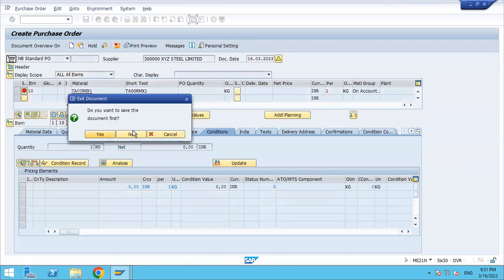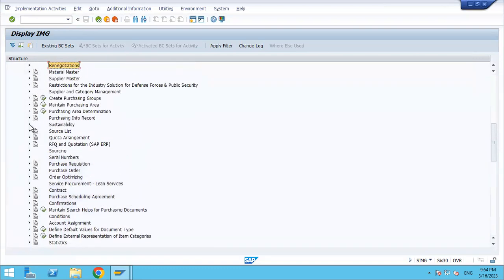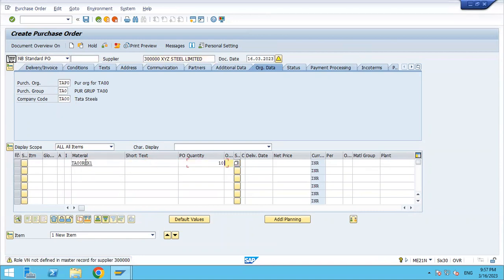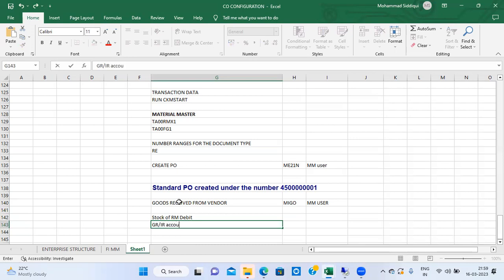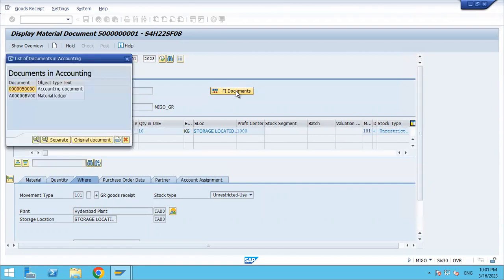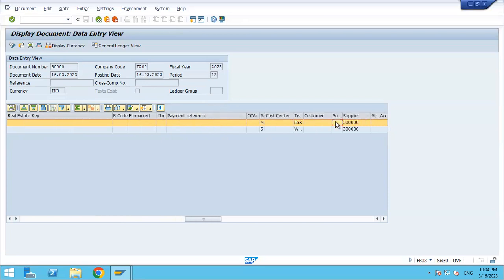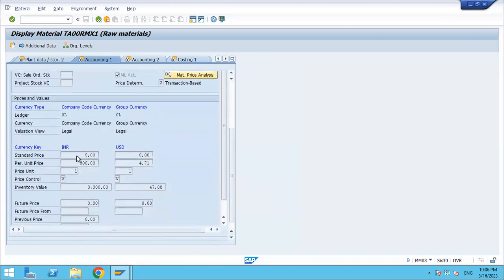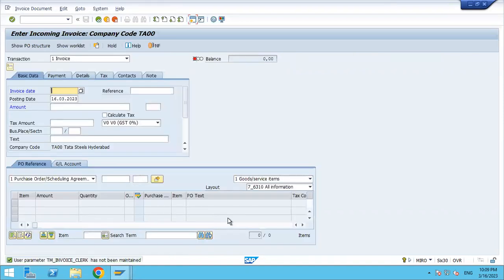FI MM Integration S4 2022 Part 5